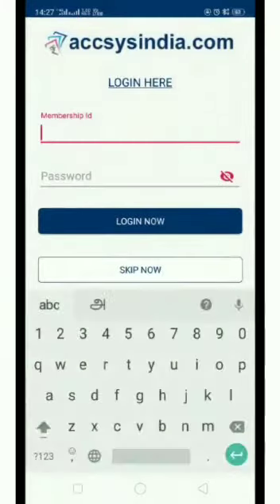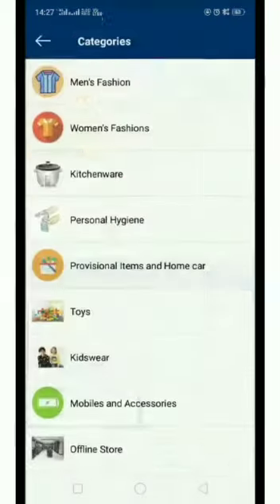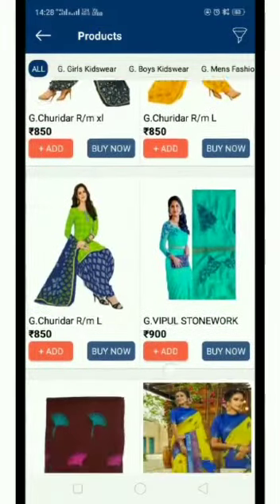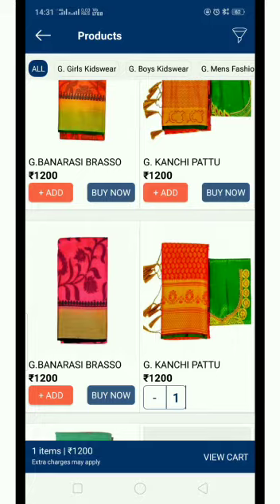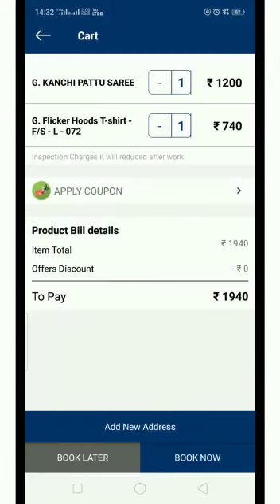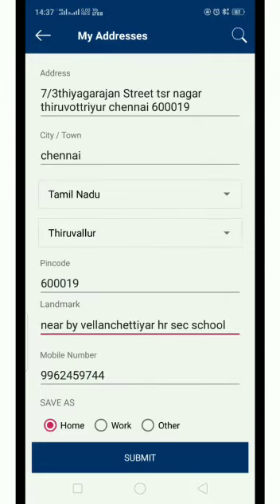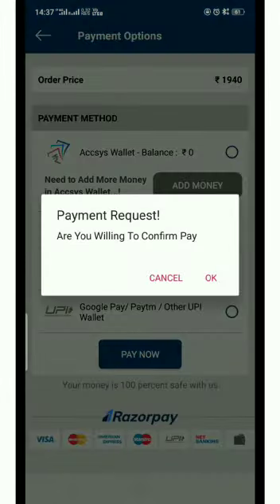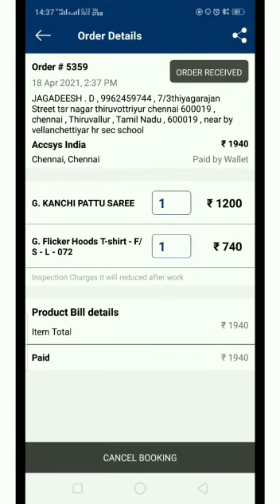how to order garments kit worth of 4600 | tamil | accsys india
Video from ajayashwath2000